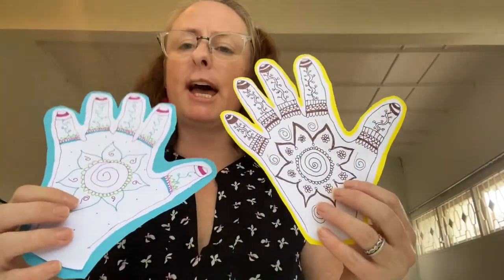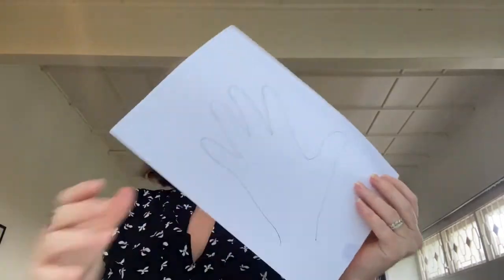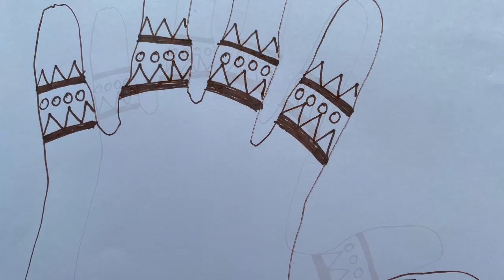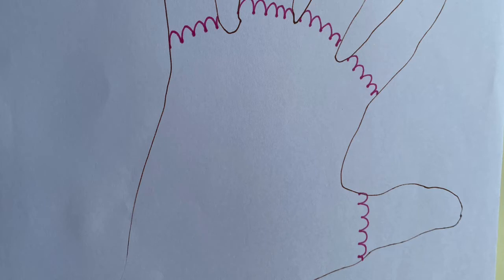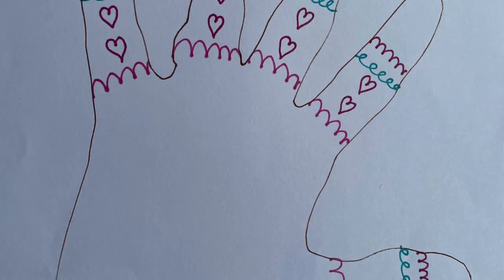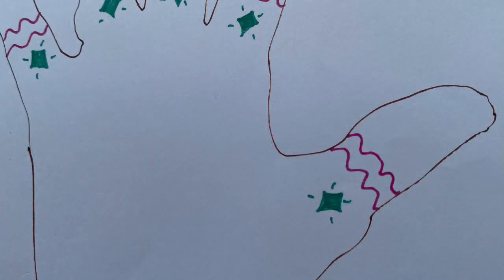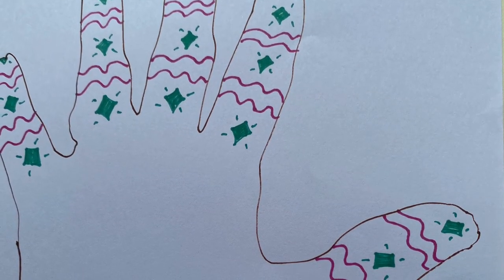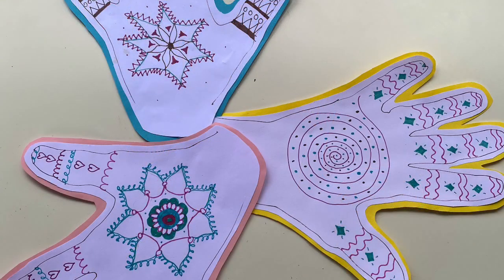Mendhi Hands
By Ms. Heather